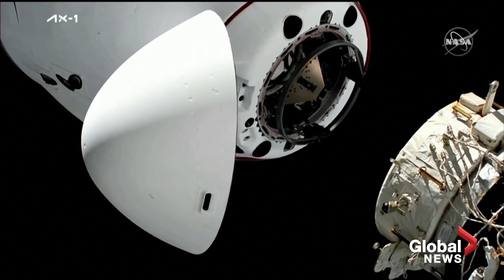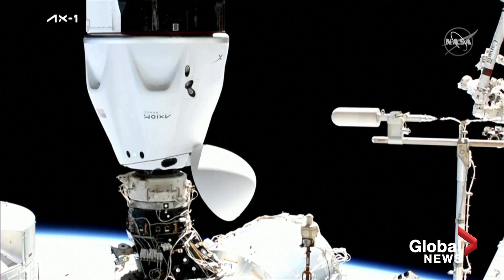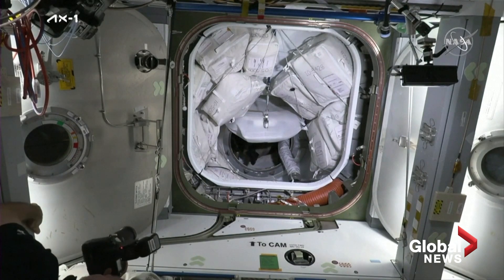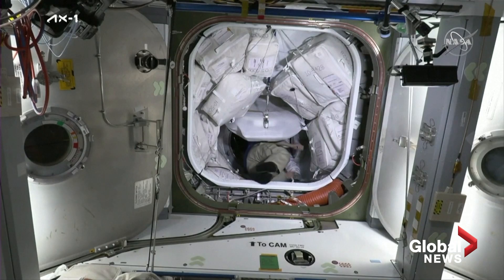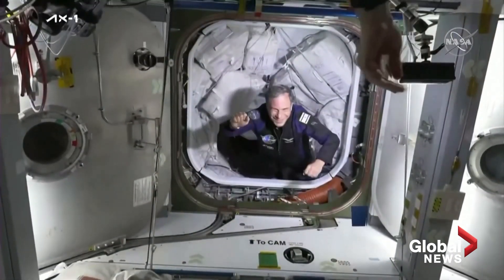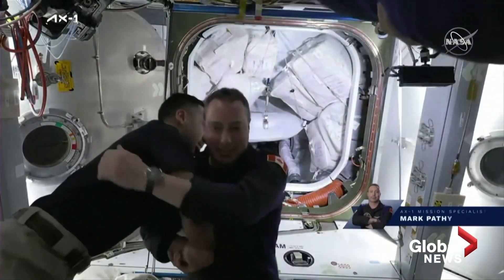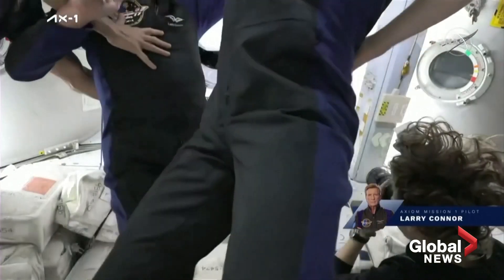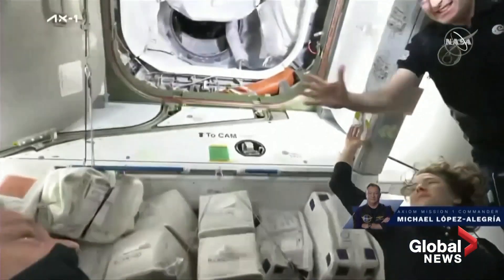1st all-private astronaut team arrives at International Space Station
The first all-private team of astronauts arrived safely at the International Space Station (ISS) on Saturday to begin a week-long science mission, hailed as a milestone in commercial spaceflight.

The multinational Axiom team, which plans to spend eight days in orbit, was led by retired Spanish-born NASA astronaut Michael Lopez-Alegria, the company’s vice-president of business development.

Canadian businessman and philanthropist Mark Pathy was also among the crew.

The team brought two dozen science and biomedical experiments with them to conduct aboard the ISS, including research on brain health, cardiac stem cells, cancer and aging.